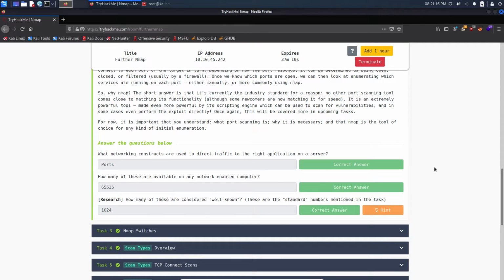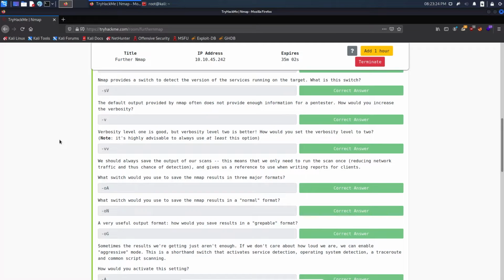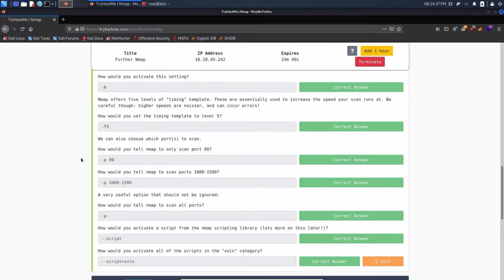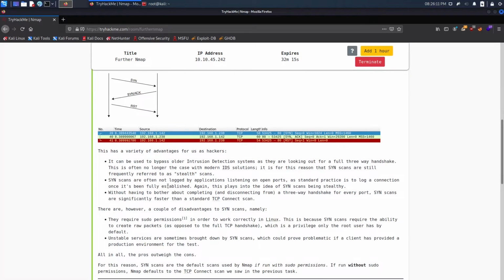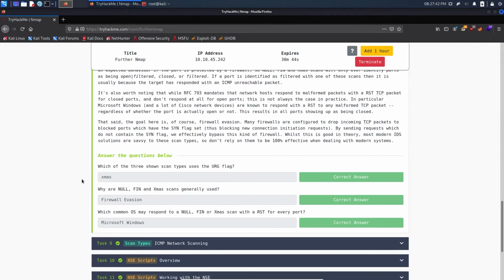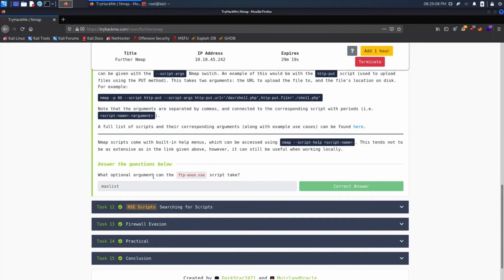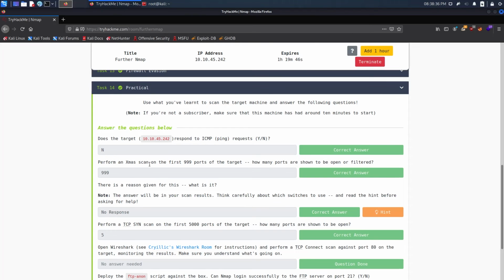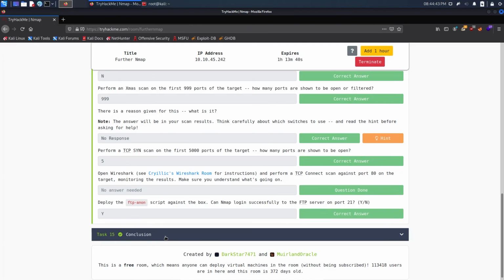THM | NMAP aka furthernmap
TIMESTAMPS:
0:00 - INTRO
0:18 - TASK 2
0:38 - TASK 3
3:59 - TASK 5
4:29 - TASK 6
5:30 - TASK 7
5:58 - TASK 8
6:44 - TASK 9
7:13 - TASK 10
7:35 - TASK 11
7:48 - TASK 12
8:18 - TASK 13
8:47 - TASK 14